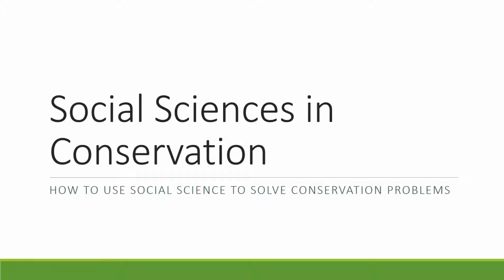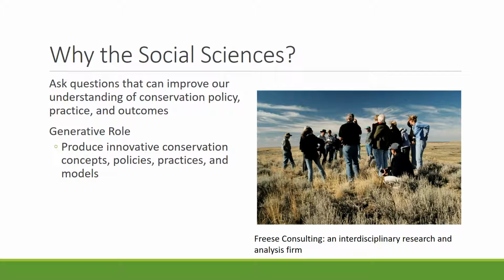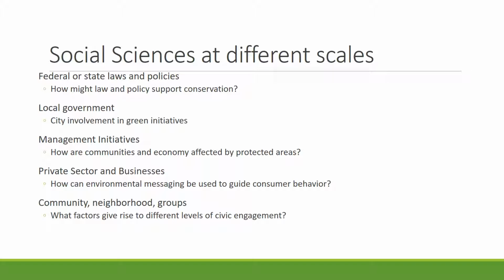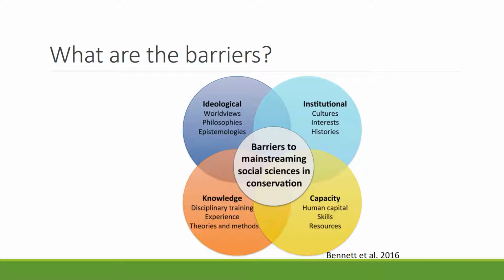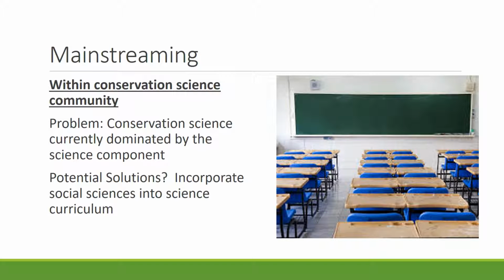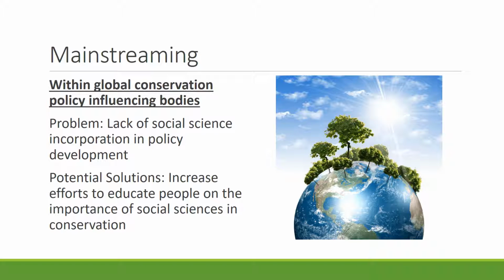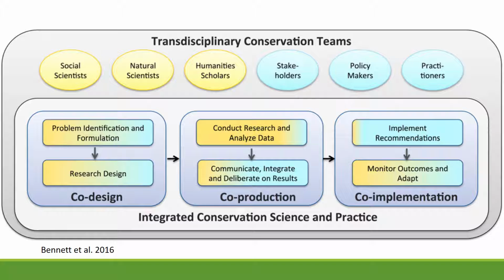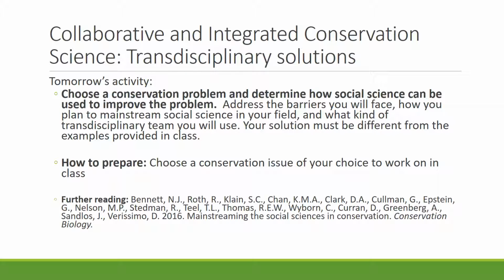Social Sciences in Conservation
Video Lecture for Conservation Biology Communications Assignment.  Designed for an Advanced Placement Environmental Science course.